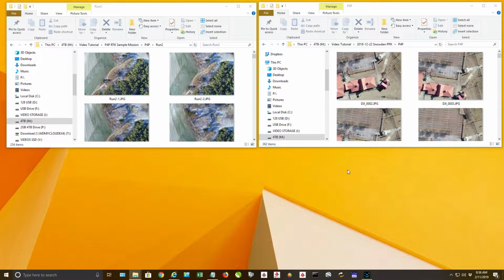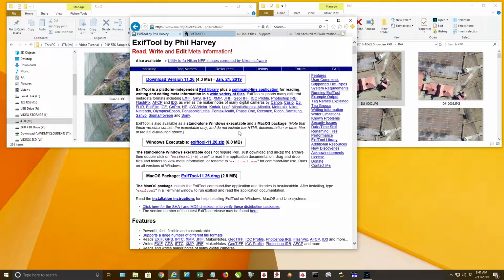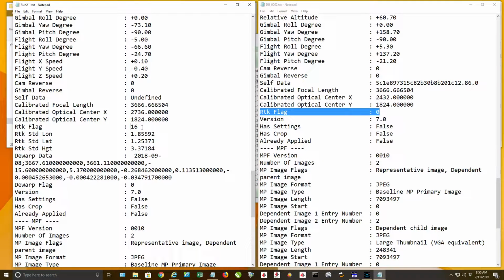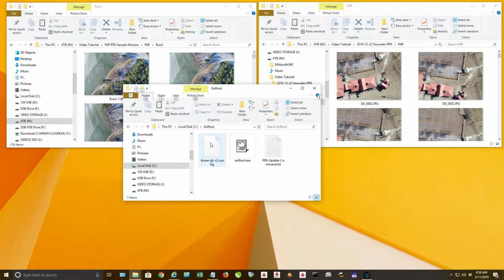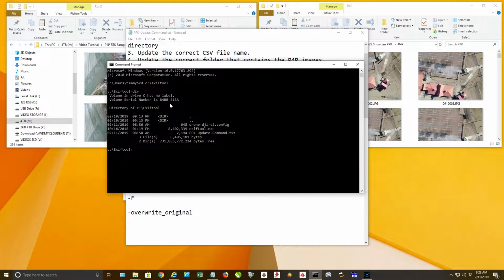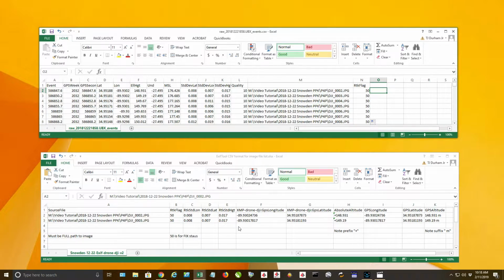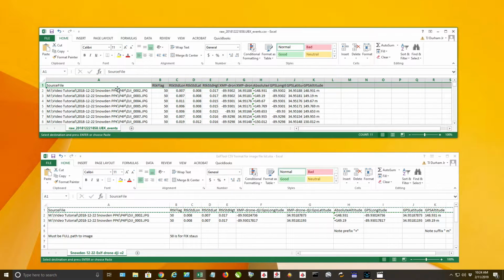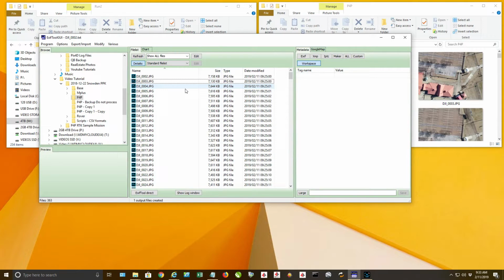How to update image EXIF with PPK data from M+ and EZsurv for Pix4D or DroneDeploy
If this video helps you, please help me and click the "Thumbs Up" :)

This is a followup video the PPK processing video.  In this video I will provide details on how to batch update your image EXIF data so that the images now contain the Post Processed data from the M+.  This will eliminate the need for a CSV file to be used when importing images into Pix4D.  See Video Index down below.

This process is emulating the data that is in found in the Phantom 4 Pro RTK images.

This process uses a free program called ExifTool.exe.  I will also be doing a much shorter video on how to do this with Adobe Bridge.  The Bridge video will be short because this video explains all the hows and whys and that will not need to be repeated.

0:00 Intro
1:10 Explanation of Input File formats
4:25 Explanation of updating EXIF data
5:35 About ExifTool.exe and ExifToolGUI
7:05 Difference between P4P-RTK and P4P Exif Data
12:15 Glitch with Pix4D processing Standard Deviation
14:15 EZsurv Updates coming in March 2019
15:15 Steps to process the EXIF Data (see file format below)
21:30 Exif Batch Command
23:39 CSV file format explanation
34:45 Processing Done
35:30 View updated EXIF data
38:05 Upcoming video info testing RTK vs non RTK.